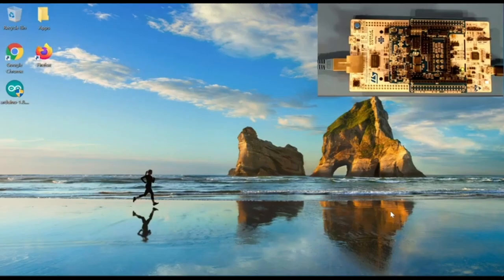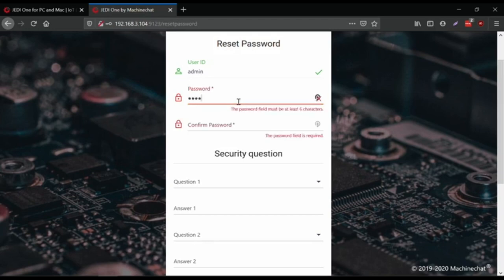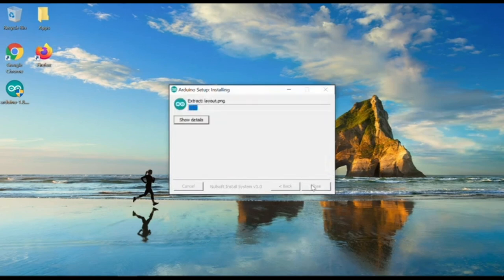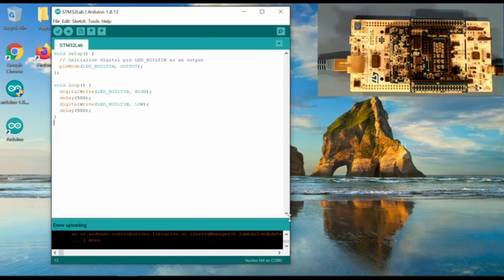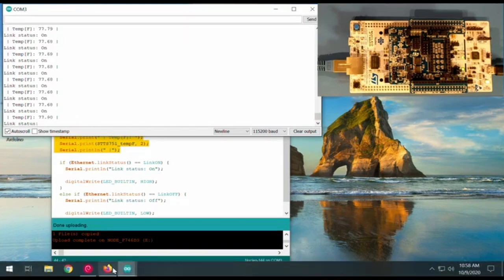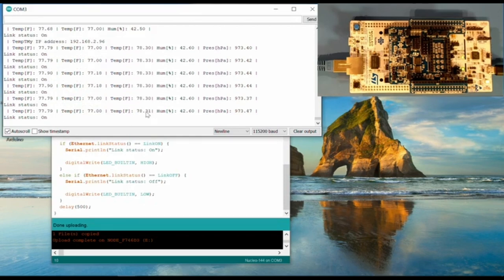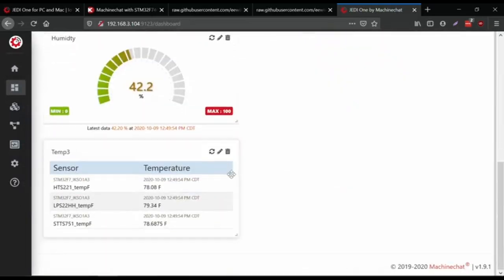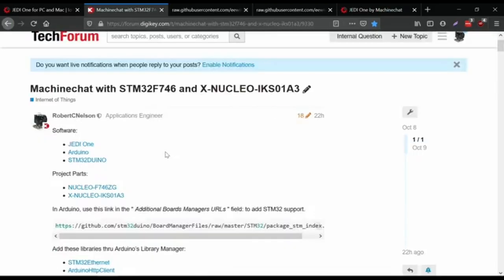DevCon 2020 Presentation, featuring DigiKey: STM32 - Personal IoT Cloud with MachineChat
This workshop is about developing an STM32 based IoT Sensor and utilizing MachineChat's JEDI One as a Personal IoT Cloud.  Learn how to setup an STM32 and configure sensor data for MachineChat.